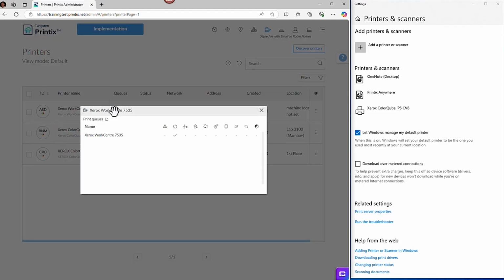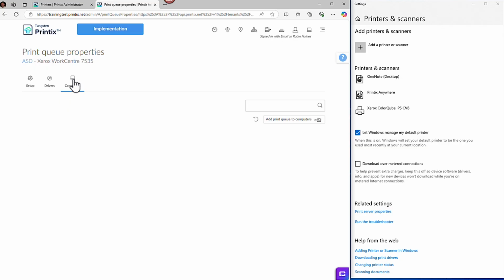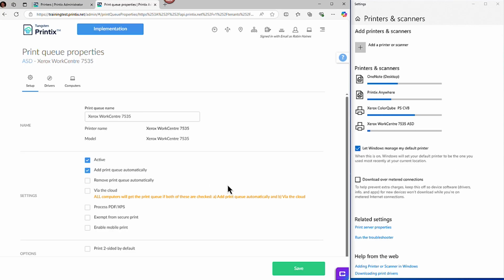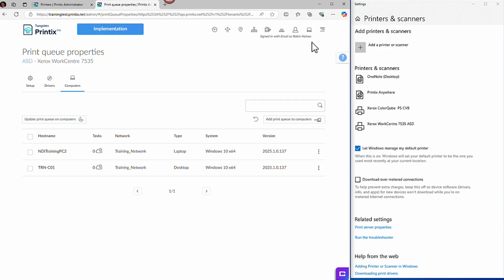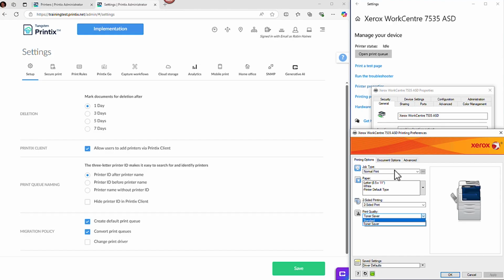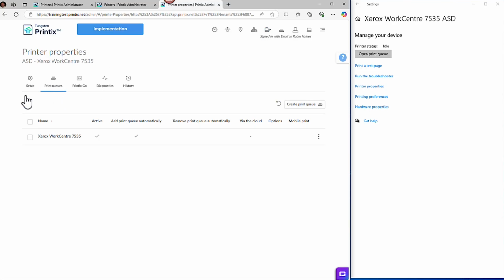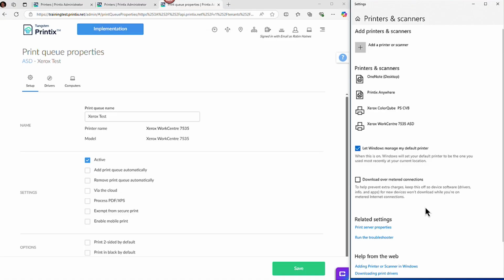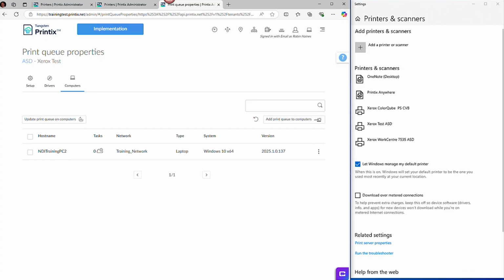Adding and Configuring Print Queues in Printix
Learn how adding print queues in Printix works, both automatically and manually, so your organization's printers are ready for users in minutes. This walkthrough covers how Printix auto-detects a printer's vendor and model, creates a default queue from its SNMP information, and installs that queue on user computers either by enabling automatic deployment or by letting users add it themselves from the Printix client. You'll also see how to create a print queue manually for devices that aren't set up for automatic addition, name it, and deploy it to computers. This is useful for IT admins and help desk teams standing up or maintaining a Printix print environment who need a repeatable process for getting print queues onto end-user devices without manual driver installs. Visit the Tungsten Automation Learning Cloud for comprehensive training on Tungsten solutions.